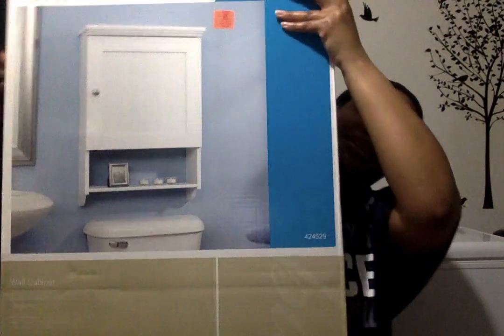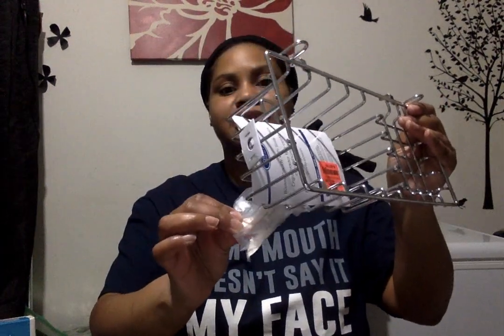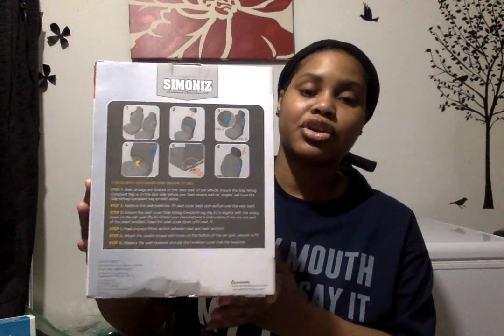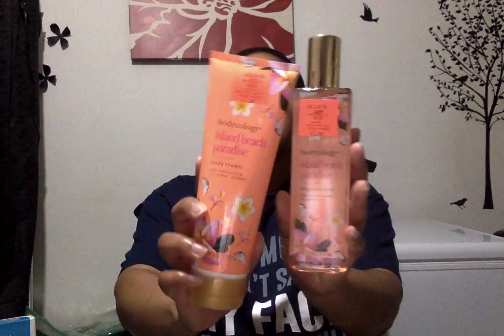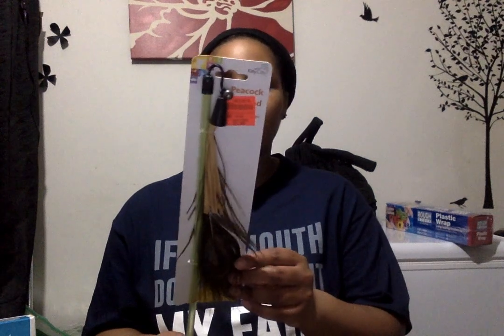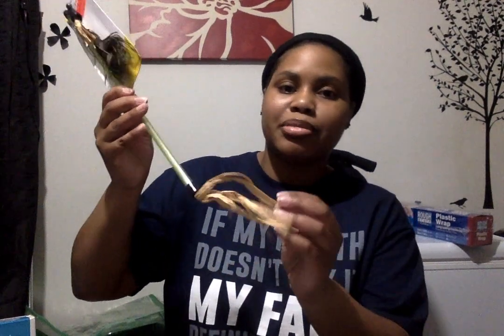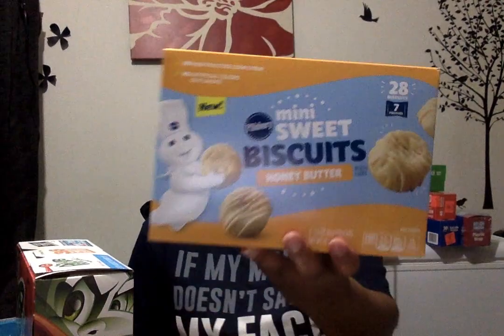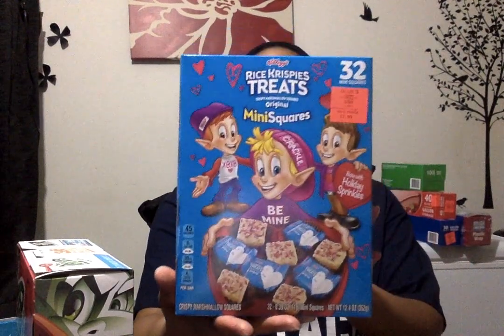OLLIE'S BARGAIN OUTLET HAUL